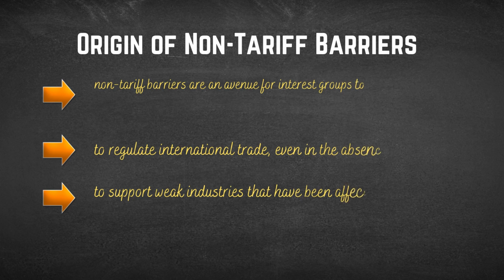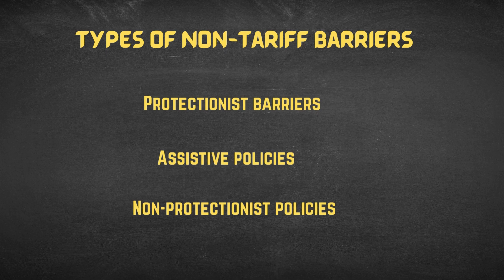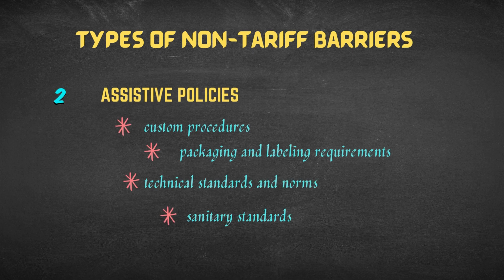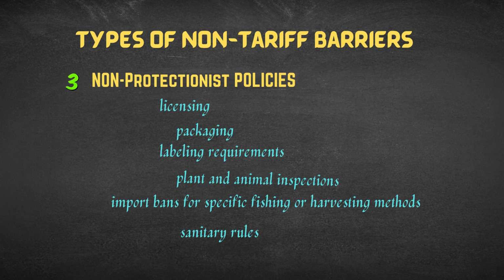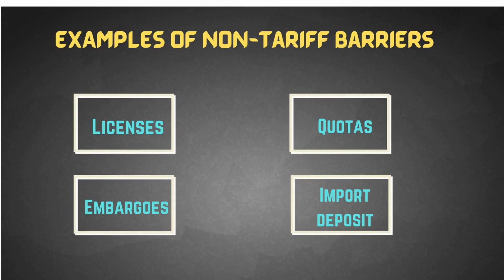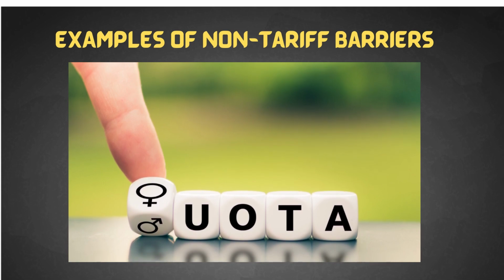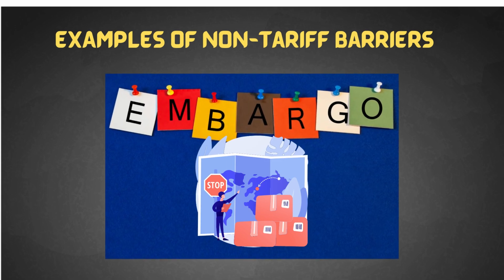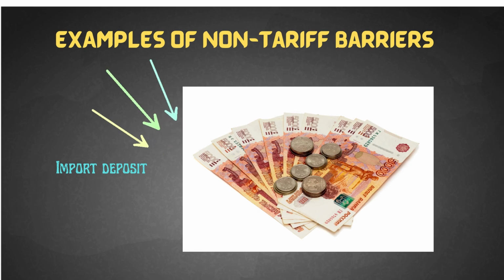NON -TARIFF BARRIERS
"Explore the various types of non-tariff barriers in international trade with this informative video. Learn about embargos, licenses, quotas, and more, including their origins and impacts on global commerce. Perfect for students, professionals, and anyone interested in understanding the complexities of trade regulations. Watch now to gain a comprehensive understanding of non-tariff barriers and their significance in the global market!"